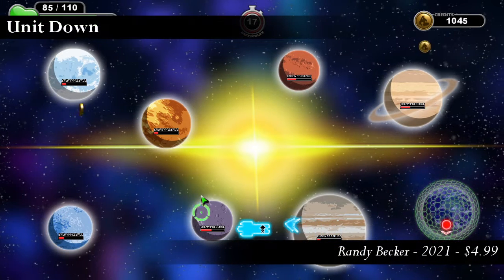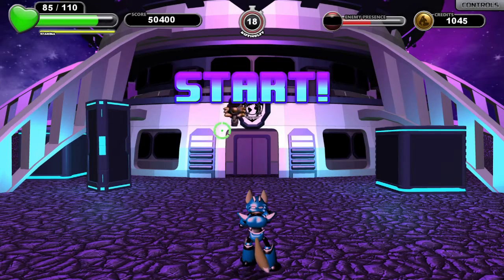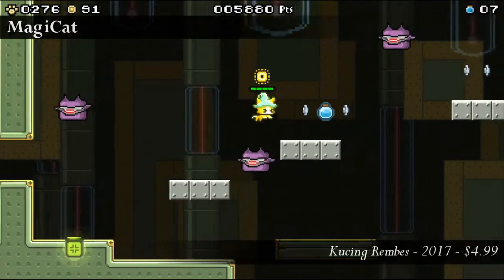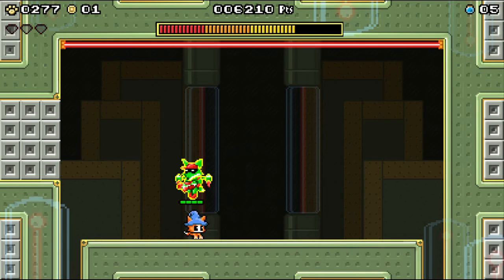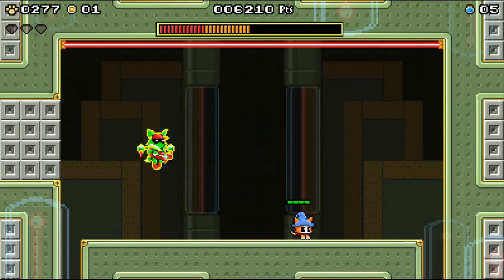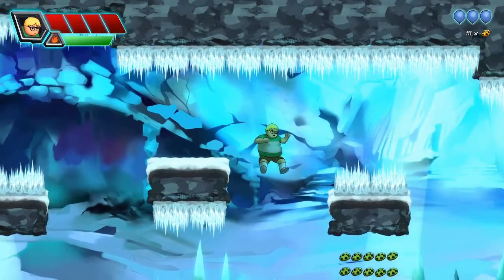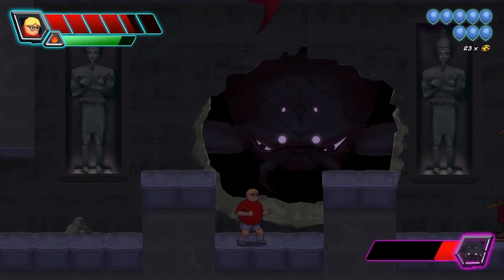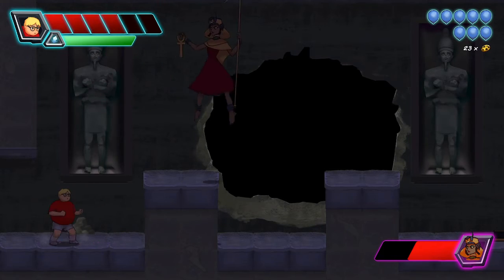Indie Excavation No. 6 | Unit Down, MagiCat, Adventures of Chris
Game links